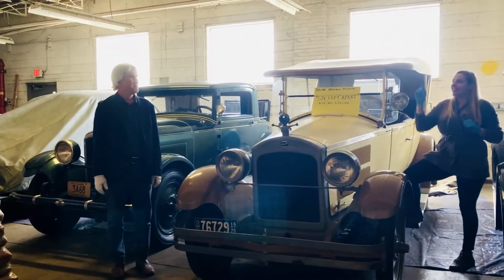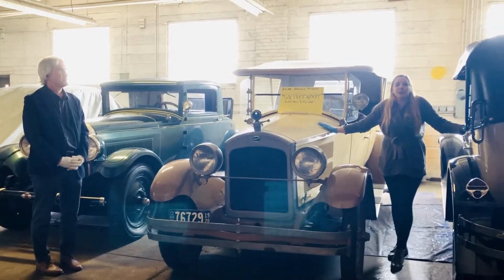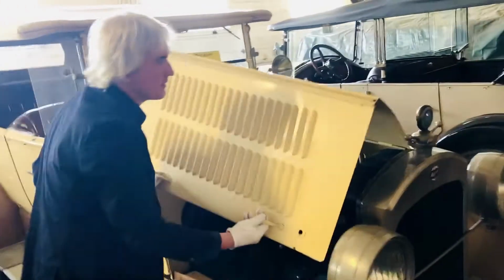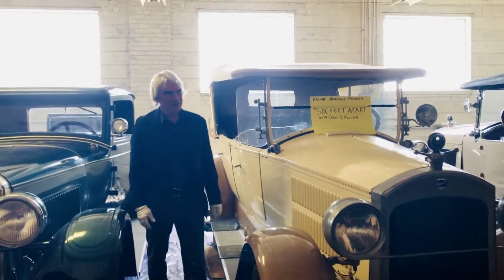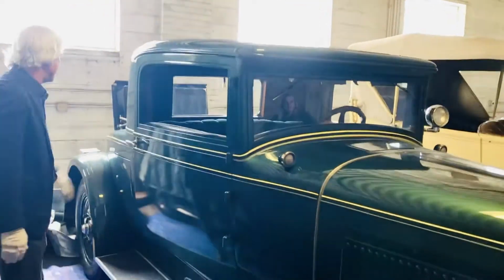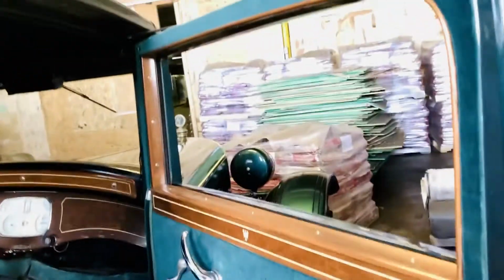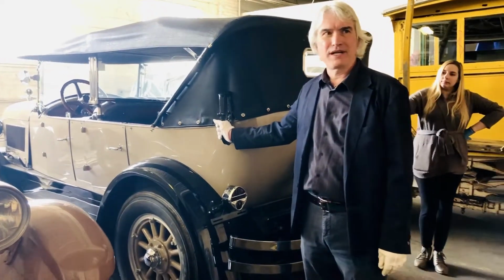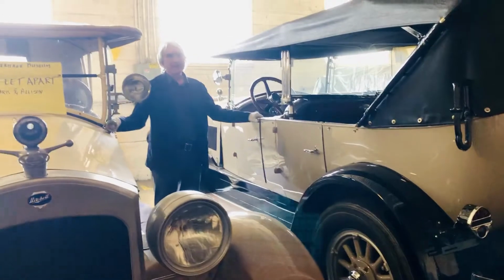Six Feet Apart With Chris And Allison Features Racine Made Cars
Enjoy our Mitchell, Case and Nash automobiles, part of our collection!